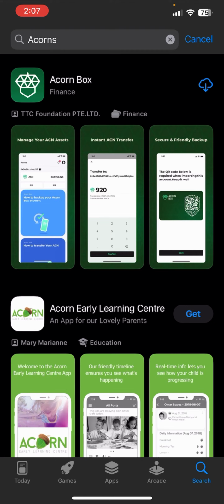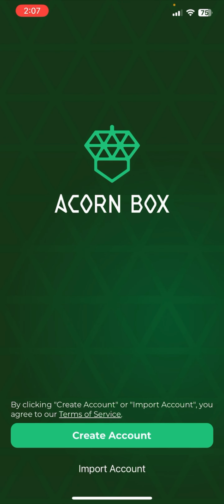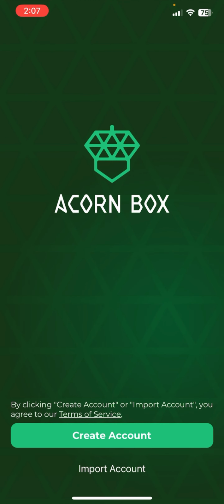How to Download Acorns App on Mobile Phone (2024) | Install Acorns App on Mobile Phone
Start investing with Acorns right from your mobile phone! This video will guide you through the process of downloading and installing the Acorns app on both Android and iOS devices. We’ll show you how to find the Acorns app in the Google Play Store or Apple App Store, download it, and set it up on your device.